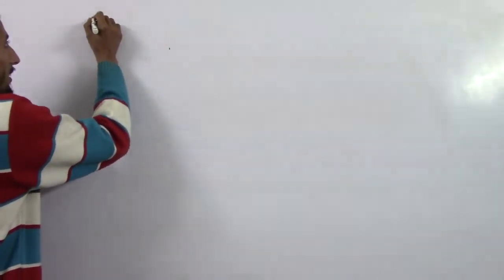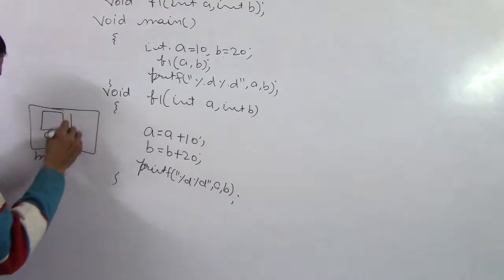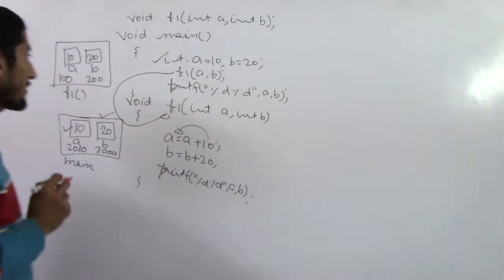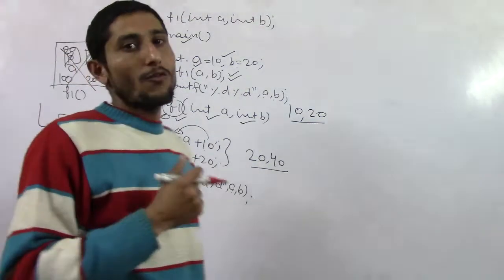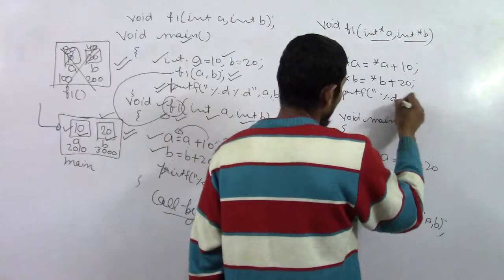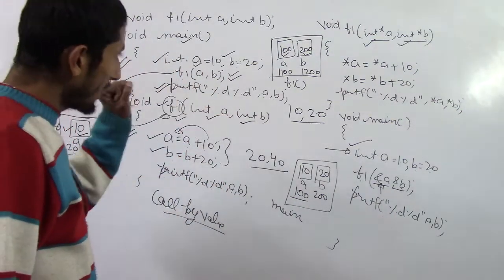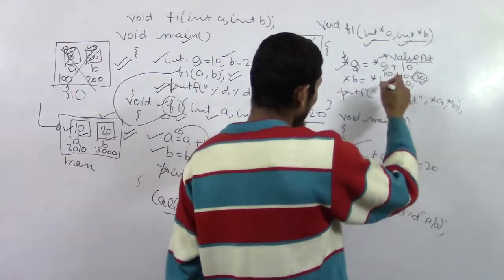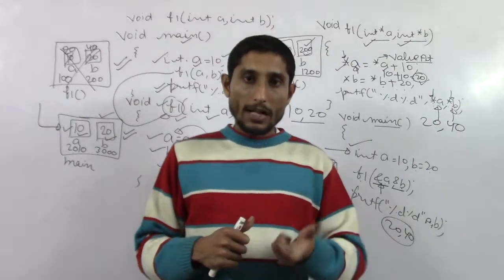Call by value, Call by reference